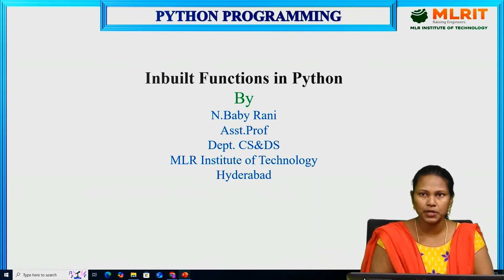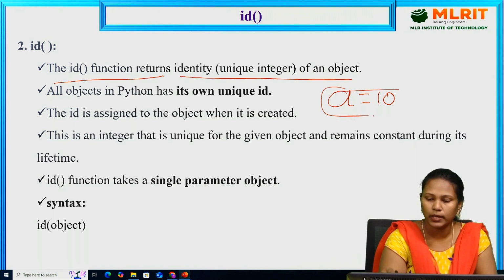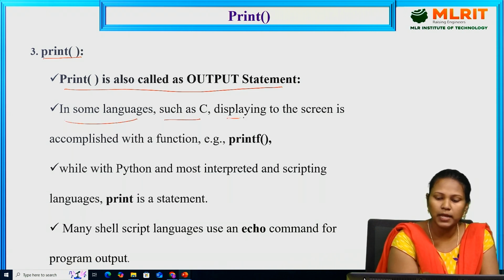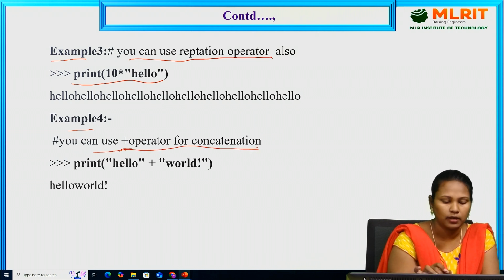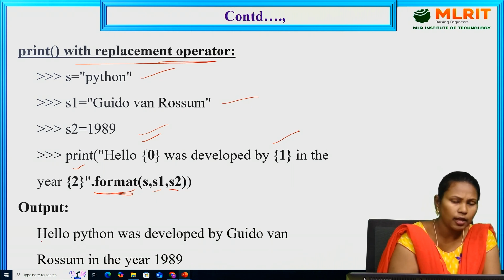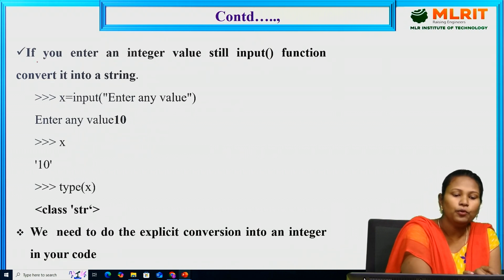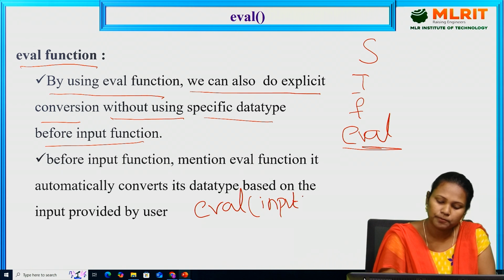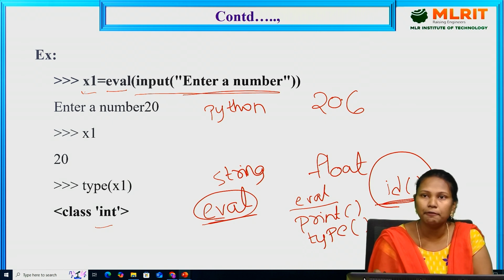LEC09| Python Programming | Inbuilt Functions in Python by Mrs. N. Baby Rani